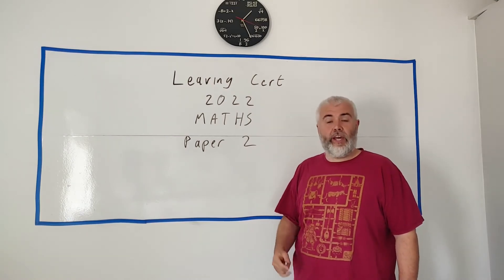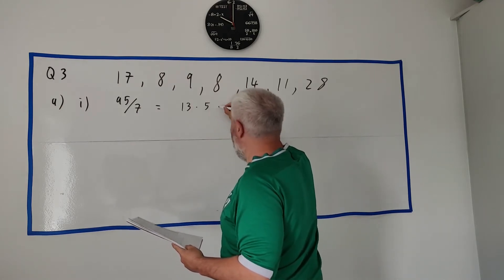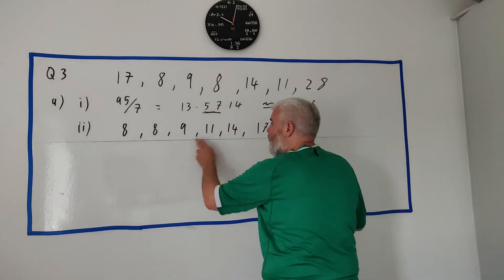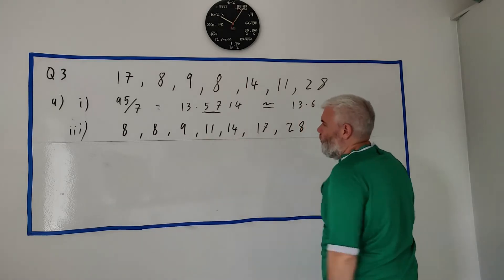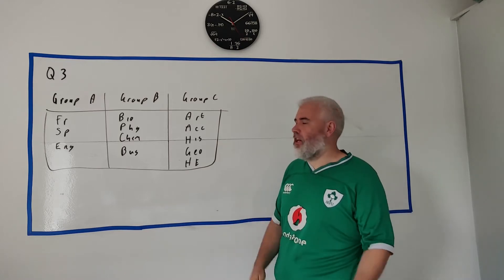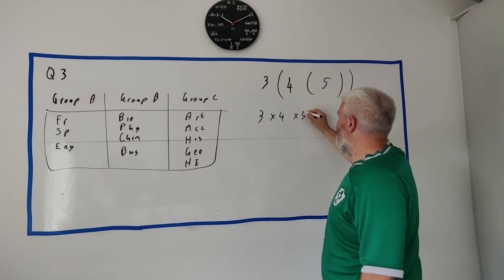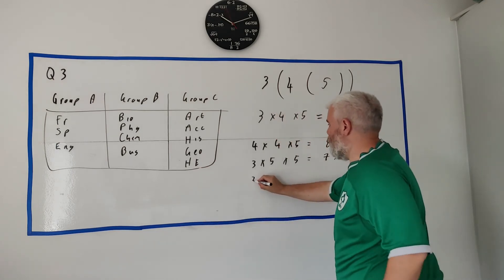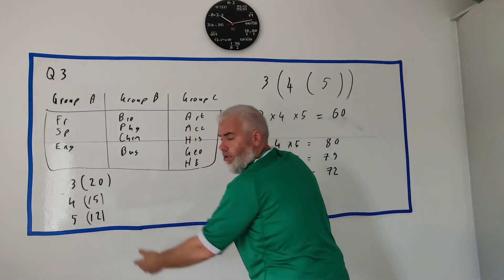Q3 Solutions for Leaving Cert maths Ordinary Paper 2 2022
A stats question with averages, means and medians, and then counting

0:00 part a
4:57 part b